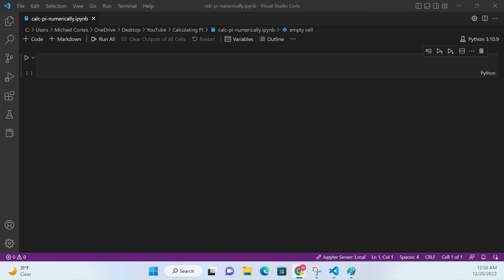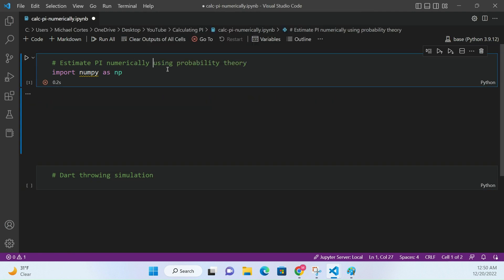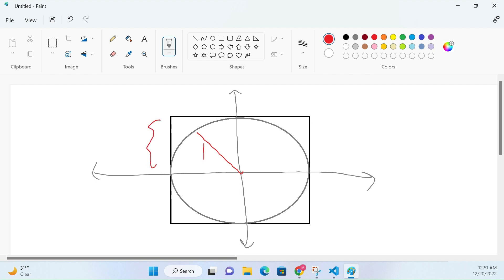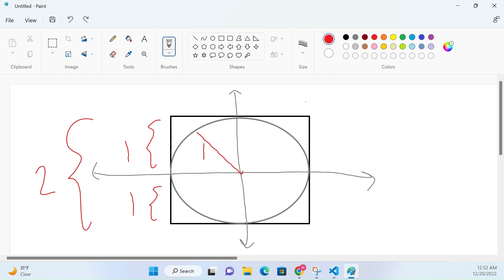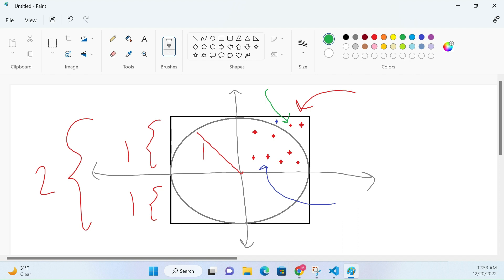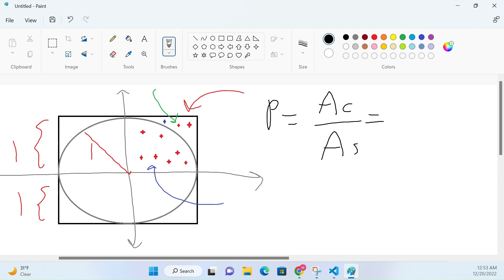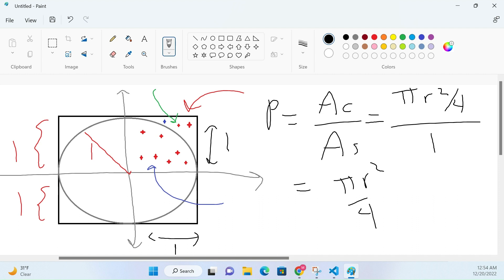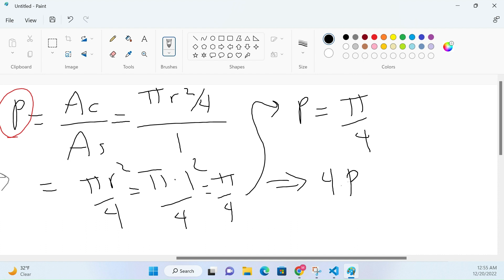Calculating PI Numerically (Monte Caro Dart Throwing Simulation)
In this quick video we estimate the mathematical constant PI numerically using the dart throwing simulation method (a Monte Carlo method). We combine probability theory, computation and simulation to conduct the PI approximation.

Quick fun video showing how to connect probability theory, theoretical mathematics, and computation/simulation!